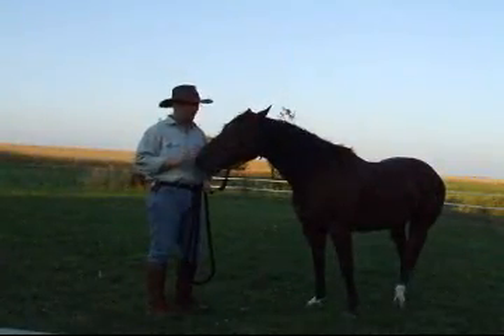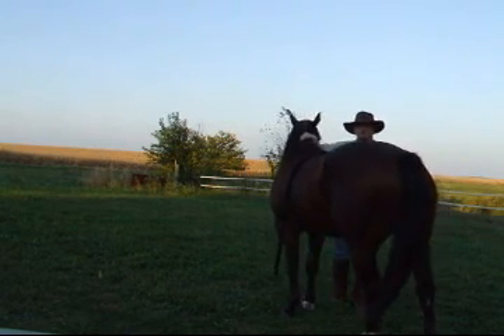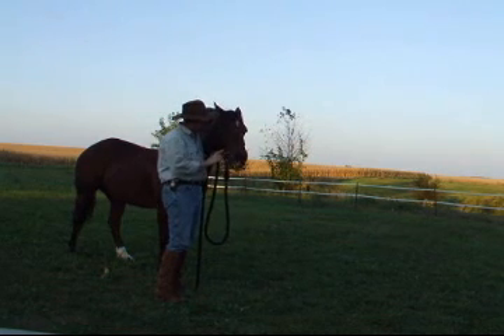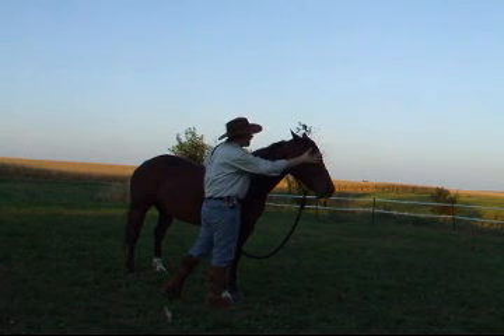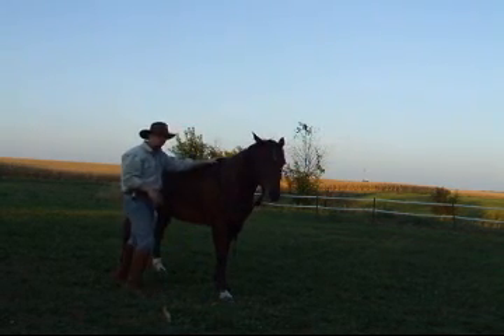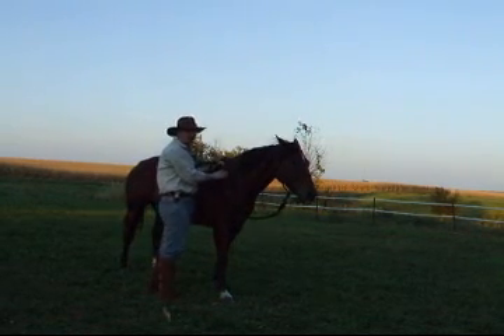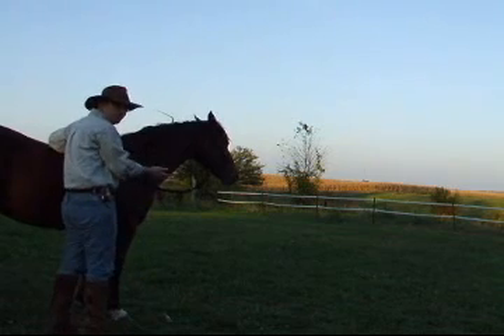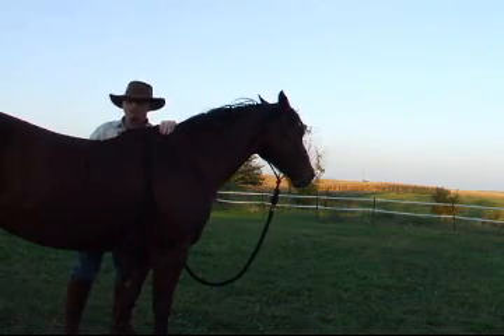My Take on the Jeffery Method Part 2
Horsemen the world over from Clinton Anderson to Pat Parelli owe a debt of gratitude to Australian horseman Kel Jeffery. His metho Horsemen the world over from Clinton Anderson to Pat Parelli owe a debt of gratitude to Australian horseman Kel Jeffery. His method of gentling and handling a horse is both a common sense approach, and one that combines the elements of feel, timing and balance in such a way that there is a great deal of communication possible.

This is simply a SMALL portion of my version of Mr. Jeffery's method. To truly understand his method, I would look up the video by Maurice Wright, which includes footage of Mr. Jeffery gentling a colt at age 75.